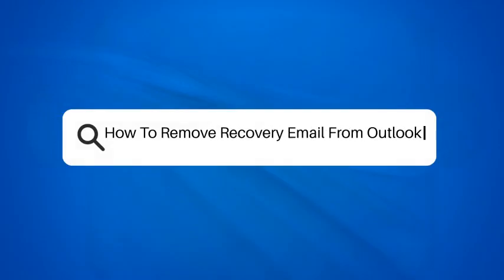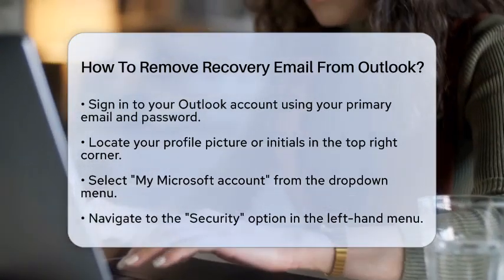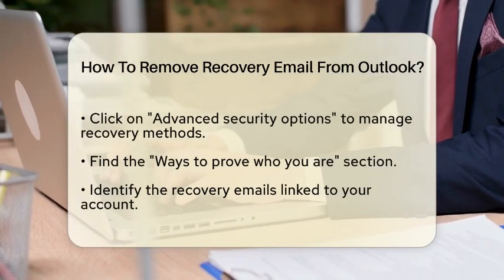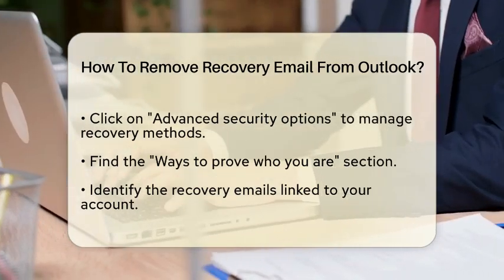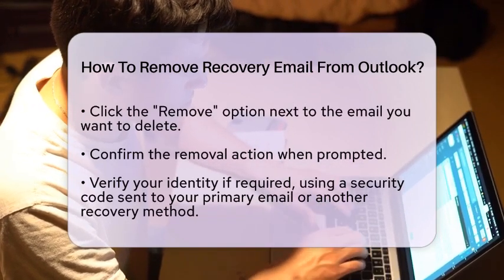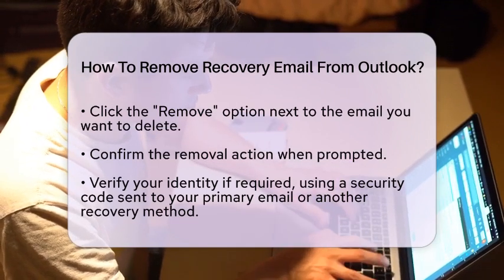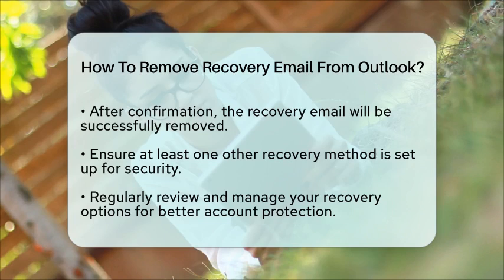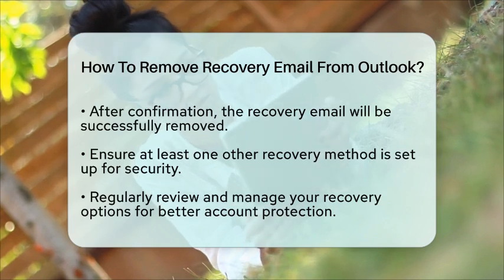How To Remove Recovery Email From Outlook? - TheEmailToolbox.com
How To Remove Recovery Email From Outlook? In this informative video, we will guide you through the process of removing a recovery email from your Outlook account. Managing your email settings is key to maintaining your privacy and security online. We will outline the steps needed to access your Microsoft account settings and navigate to the security options where recovery emails are managed. You’ll learn how to identify the recovery emails linked to your account and the simple steps to remove any that you no longer wish to keep.

Additionally, we will discuss the importance of having alternative recovery methods in place to ensure your account stays secure. This is vital for protecting your personal information and preventing unauthorized access. Regularly reviewing your recovery options is a smart practice to help keep your email account safe.

If you want to enhance your understanding of Outlook's features and security measures, this video is a must-watch.